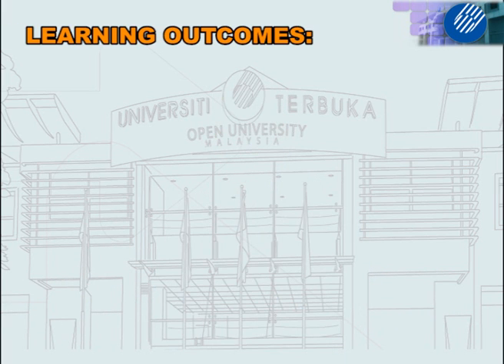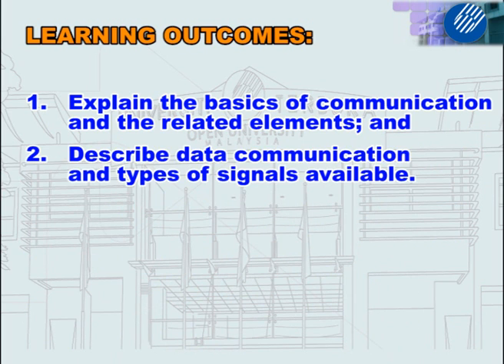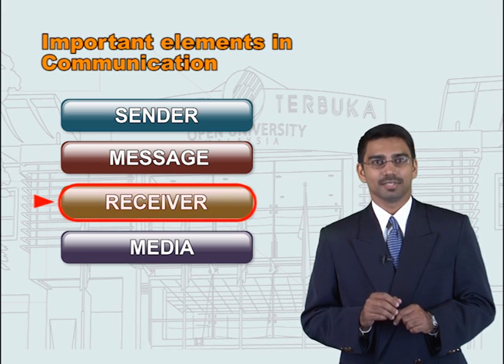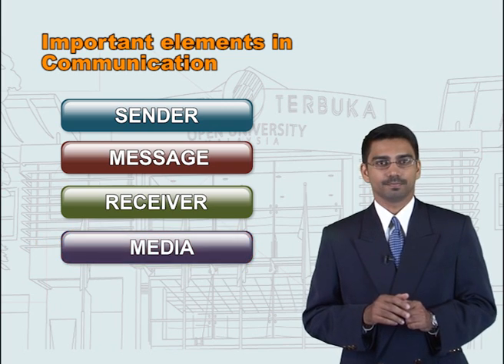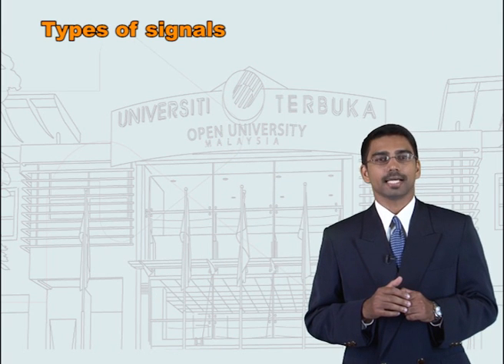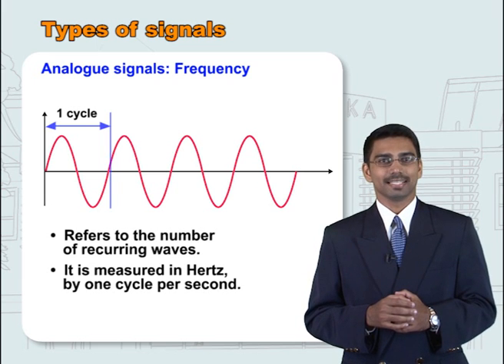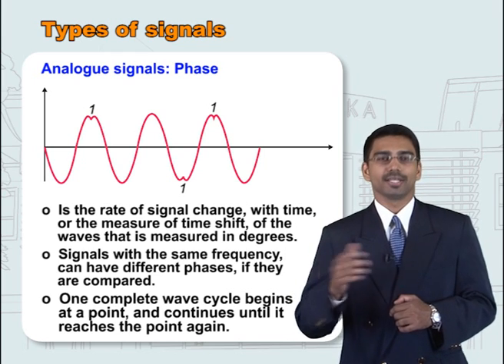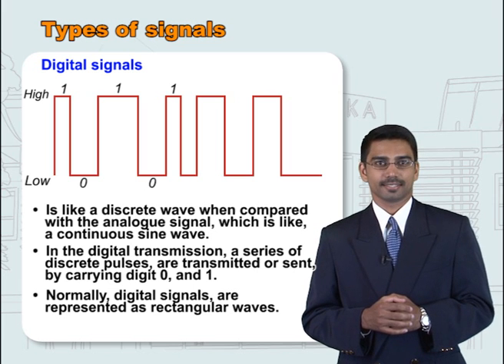[i-Lecture] Communication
[i-Lecture] CBCT2203 Basic Concepts of IT
Topic 9